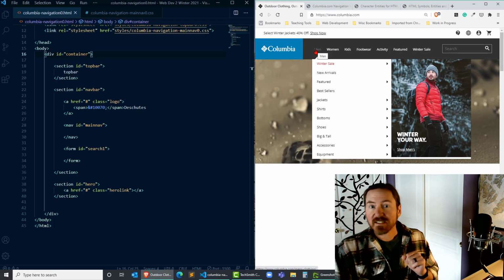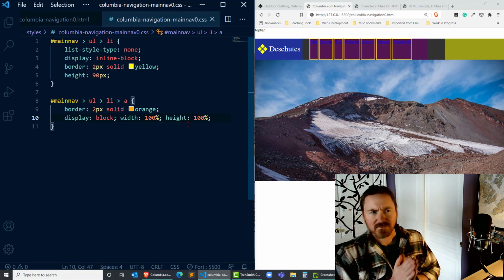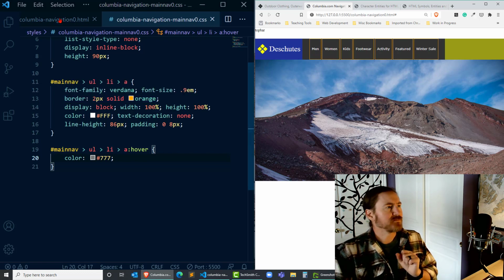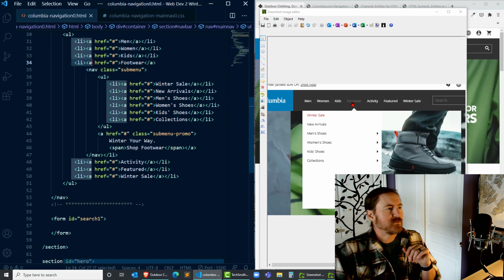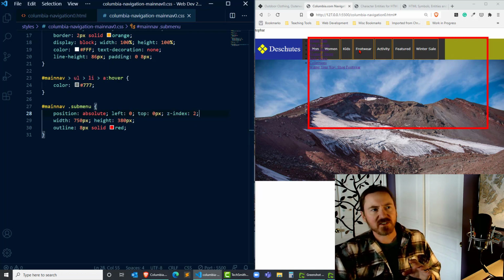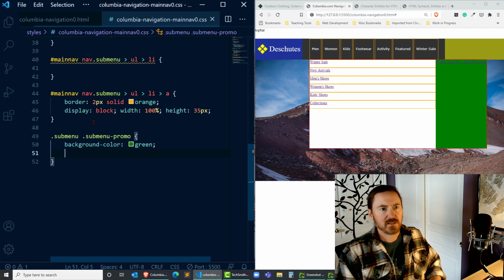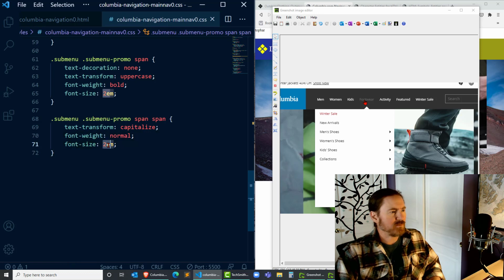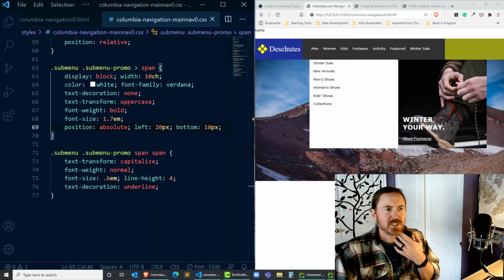CIS 295 Class Demo Mimic the Columbia Home Page and Nav Menu Part 3 of 5